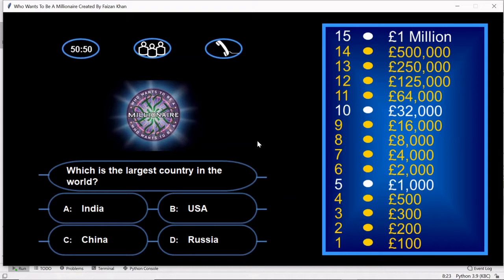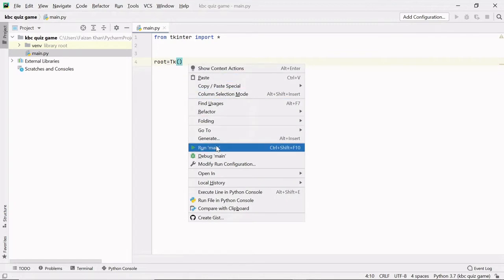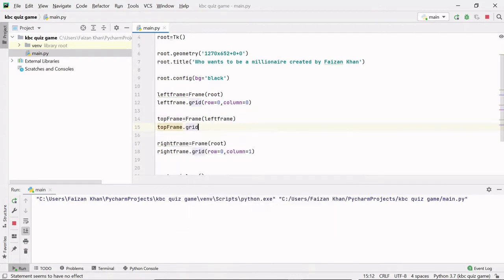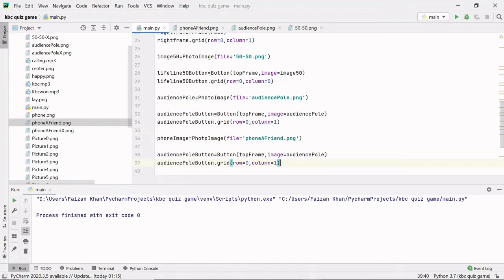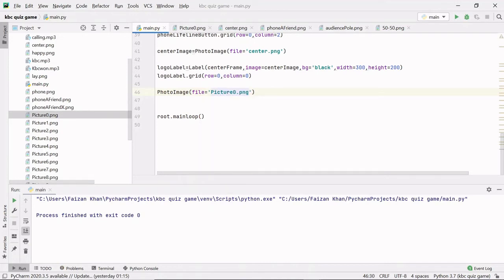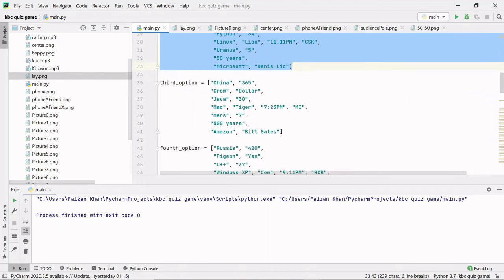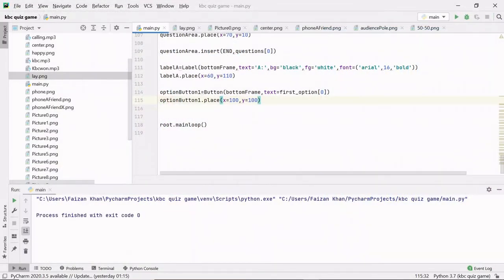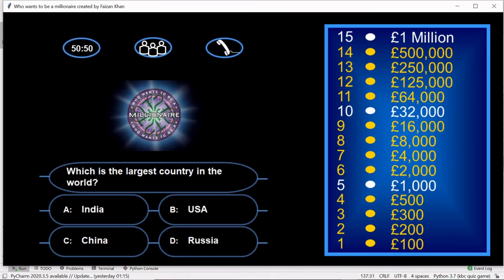KBC Quiz Game Part 1 | Python GUI Project | For Beginners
In this video, I showcase the layout design of "Who Wants To Be A Millionaire" (Quiz Game). It is built using the Tkinter module of Python.

In this game, the contestant's goal is to answer 15 multiple-choice questions correctly in a row to win a cash prize. To assist contestants in answering the questions correctly, there are three lifelines available.

This project is ideal for absolute beginners who are looking to work on quick resume projects.

These Python projects are designed to be beginner-friendly and will help you appreciate the simplicity of the Python programming language.